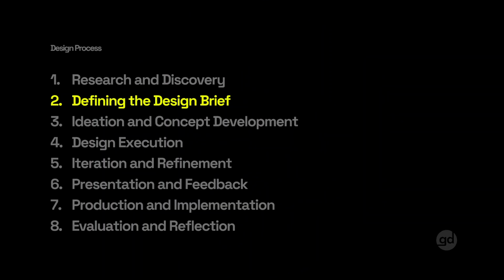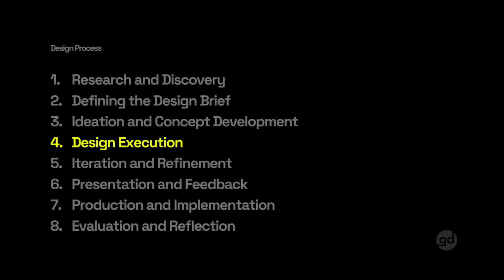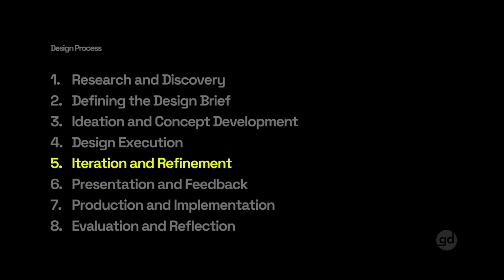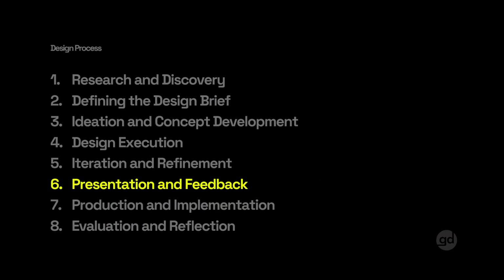13. Design Process